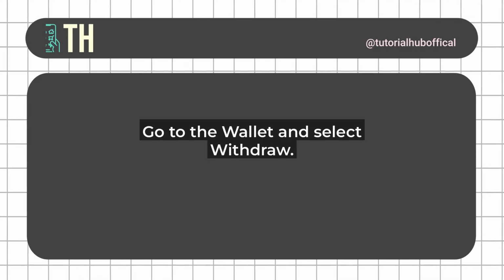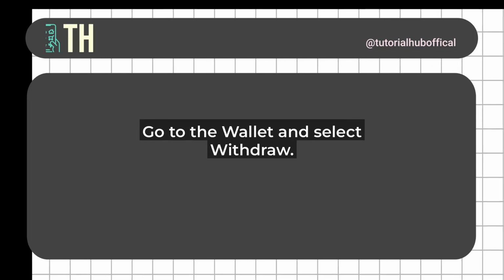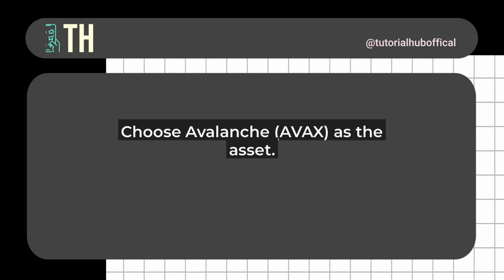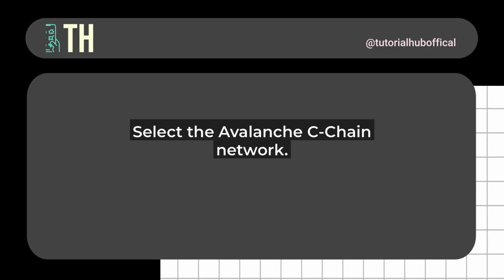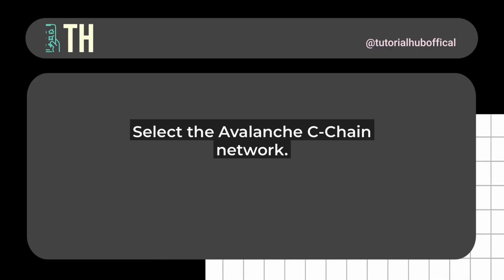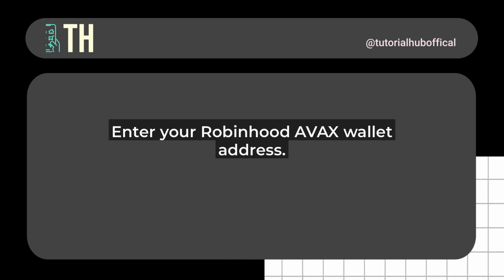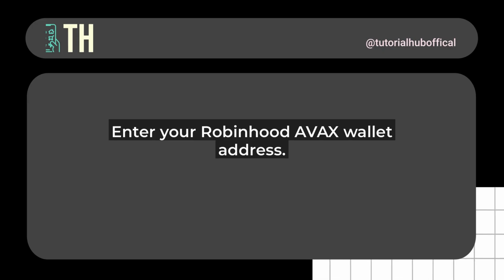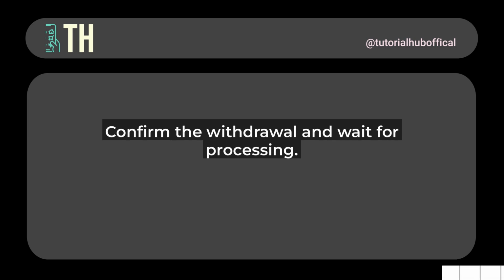How To Withdraw Avalanche From Binance To Robinhood 2025